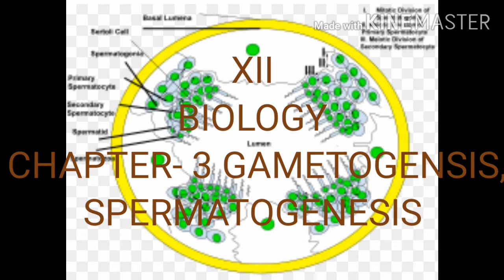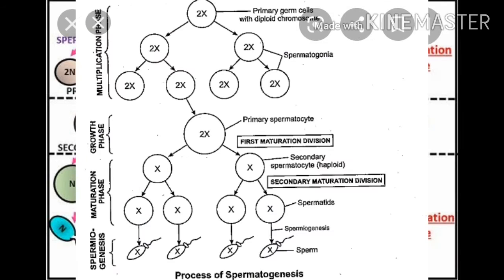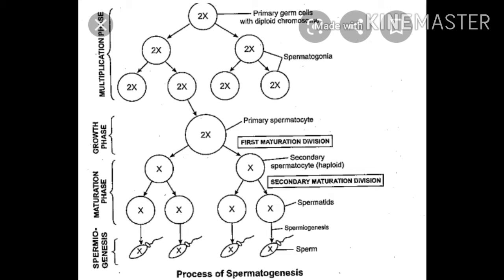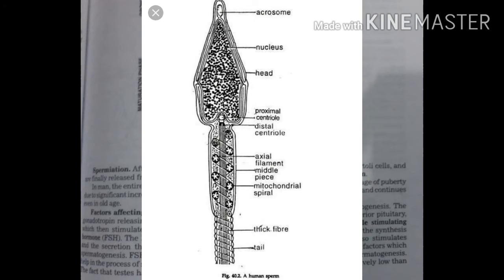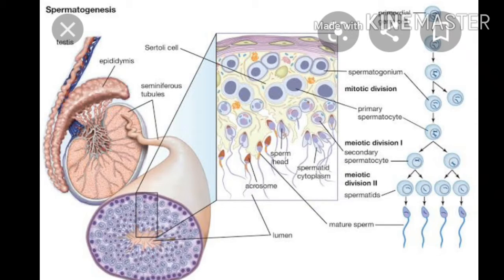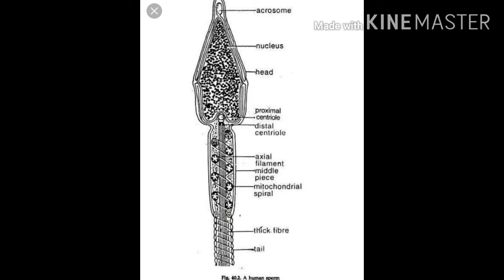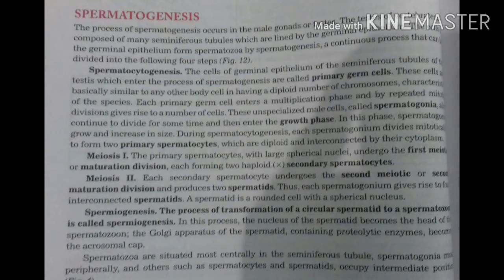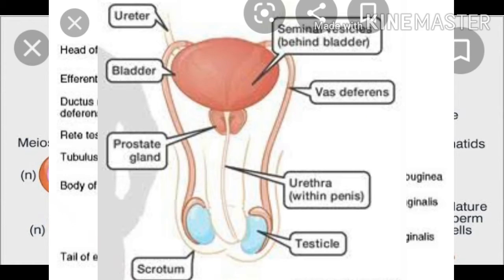XII BIOLOGY CHAPTER- 3 GAMETOGENSIS,SPERMATOGENESIS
With diagrams ,pictures and deep explanation